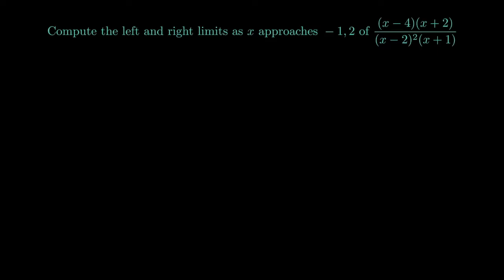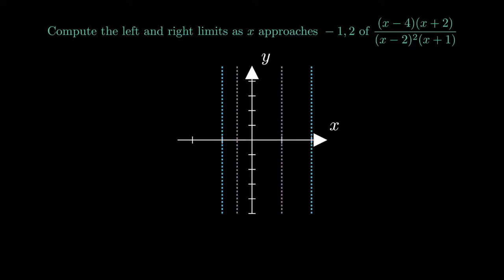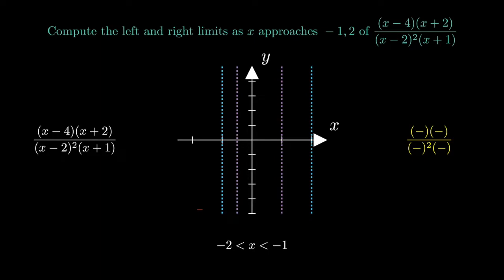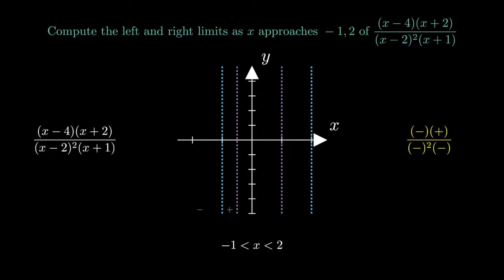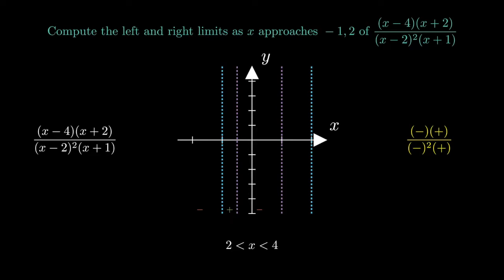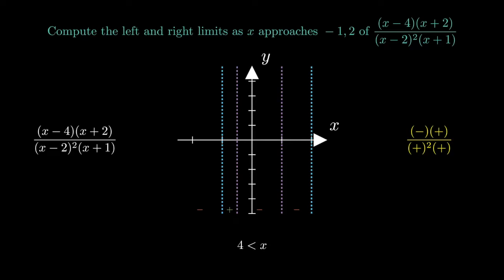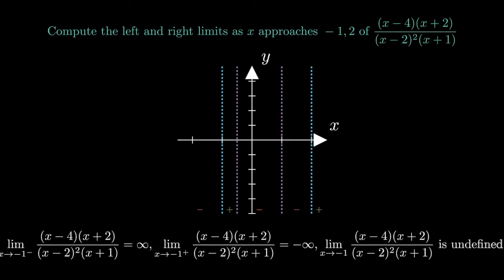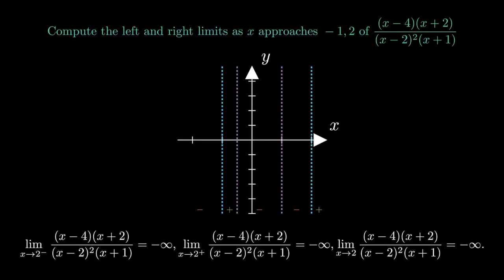Calculus LT6: Limits with Infinite Outputs